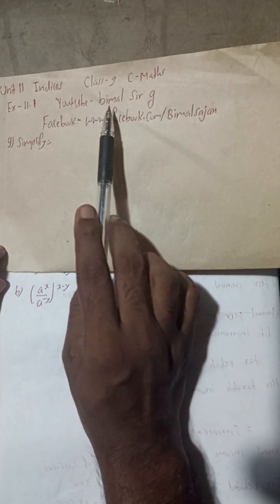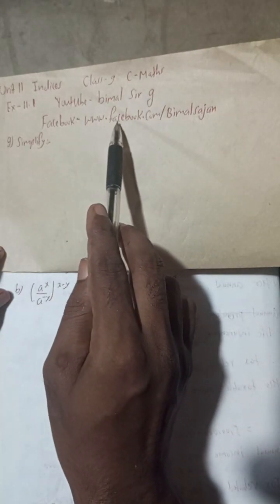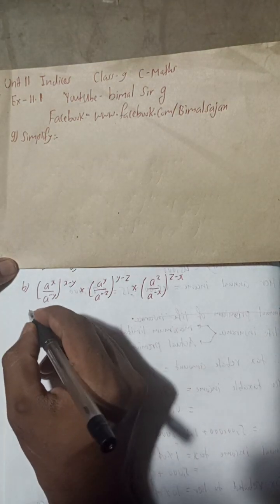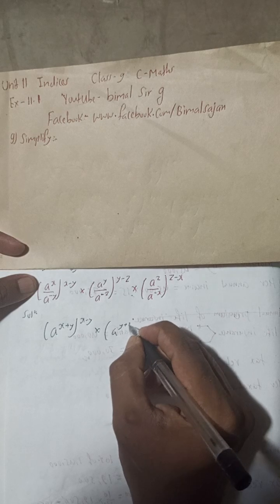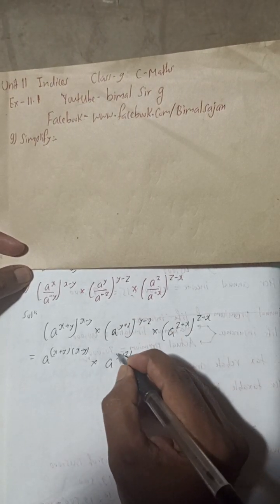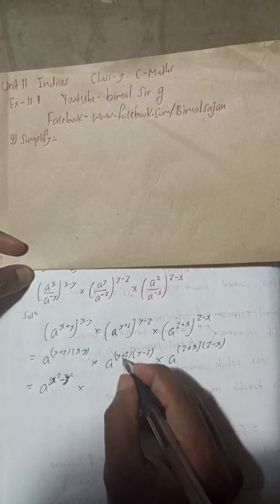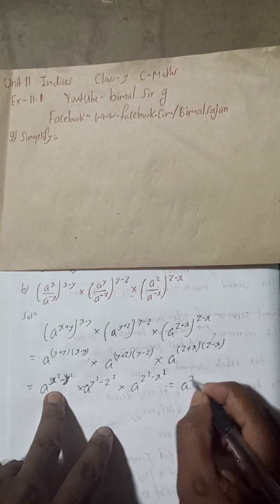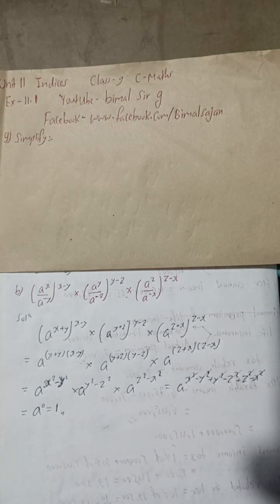9. Simplify b) ((a^x)/(a^-y)) ^ (x - y) * ((a^y)/(a ^ - z)) ^ (y - z) * ((a ^ z)/(a ^ - x))^(z - x)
9. Simplify b) ((a ^ x)/(a ^ -y)) ^ (x - y) * ((a ^ y)/(a ^ - z)) ^ (y - z) * ((a ^ z)/(a ^ - x)) ^ (z - x)